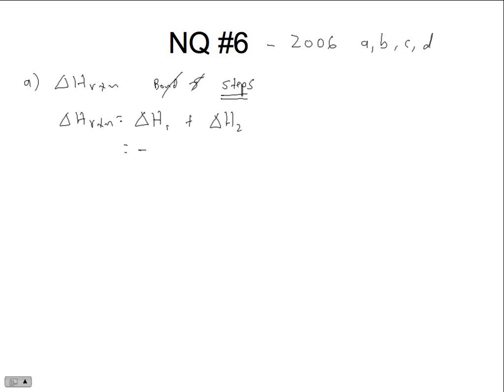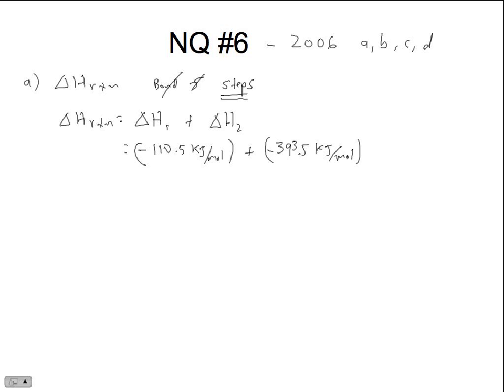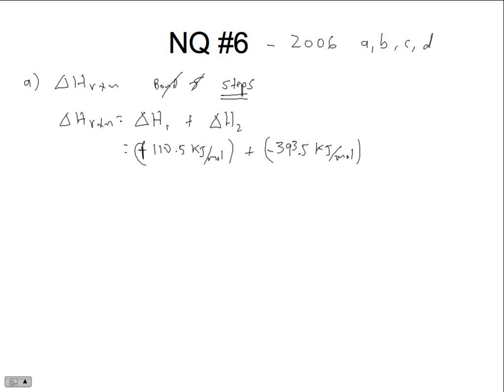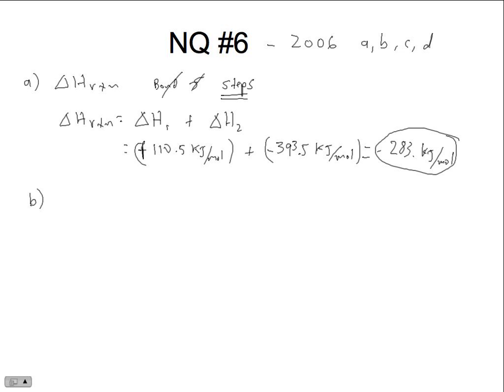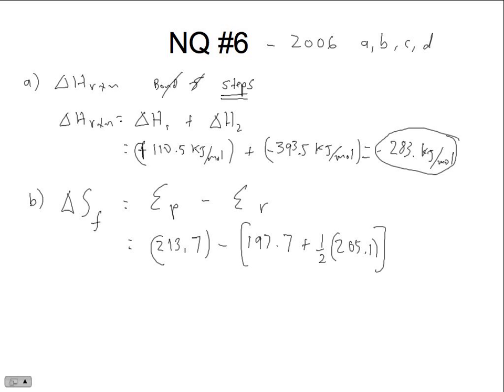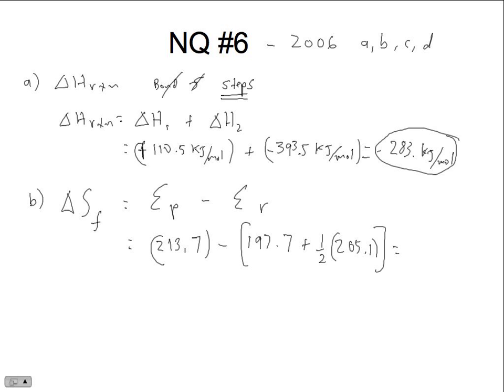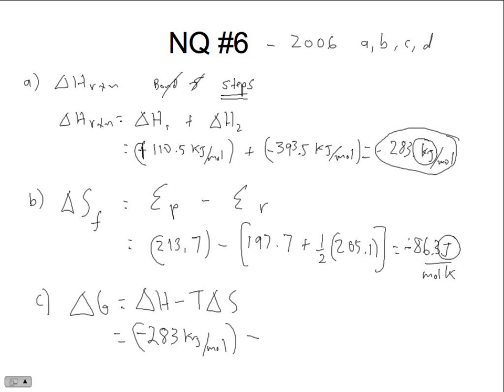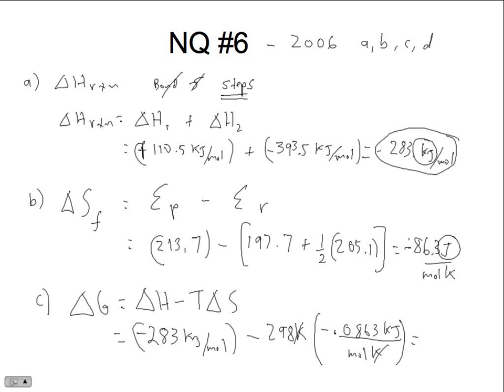NQ #6 - Unit 6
Free Response 2006 - #3